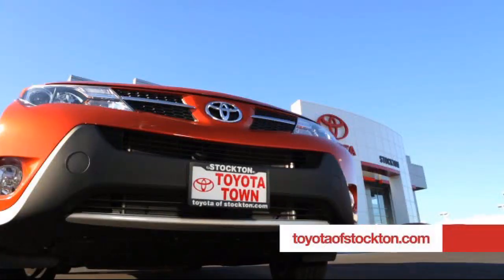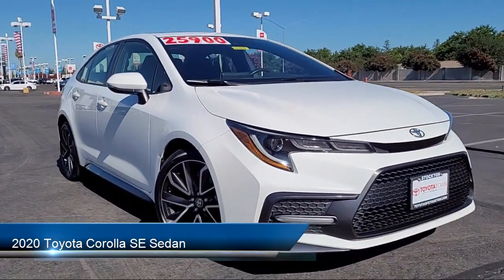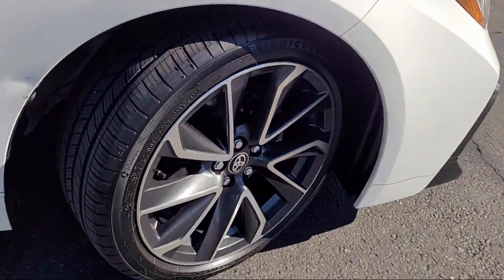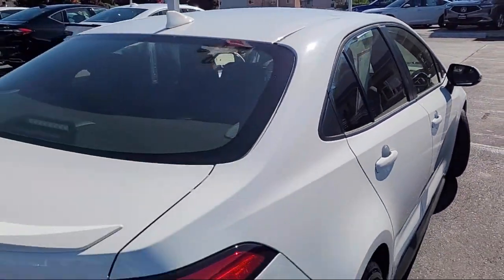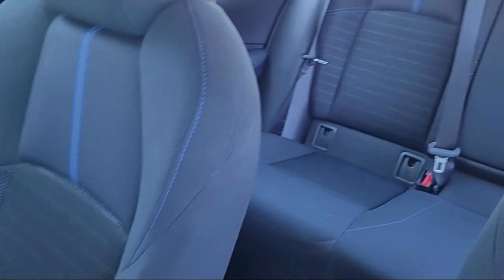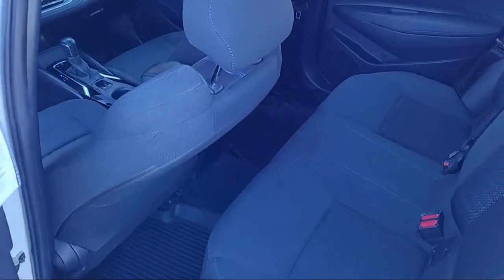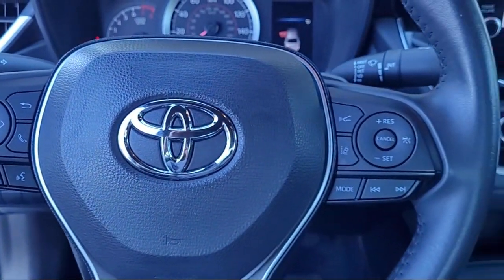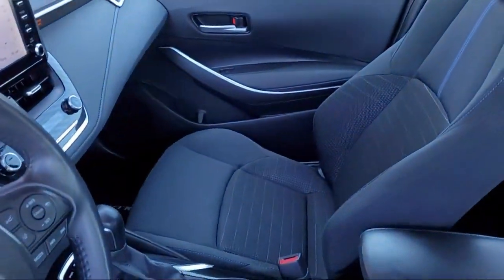2020 Toyota Corolla SE Sedan Stockton Lodi Manteca Sacramento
2020 Toyota Corolla SE Sedan Stock Number: U21978 Vin:JTDP4RCE6LJ030696.
Toyota Town
2150 E. Hammer Lane